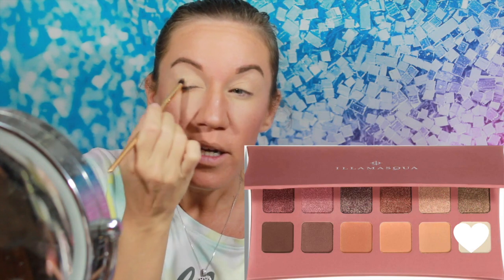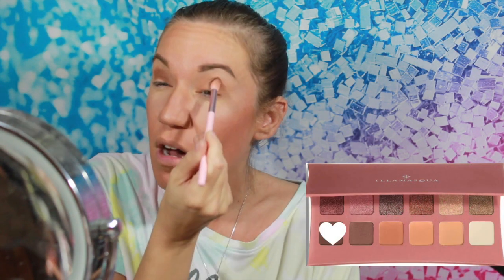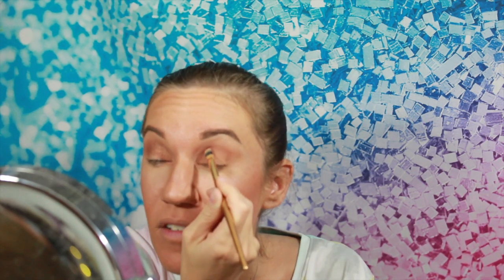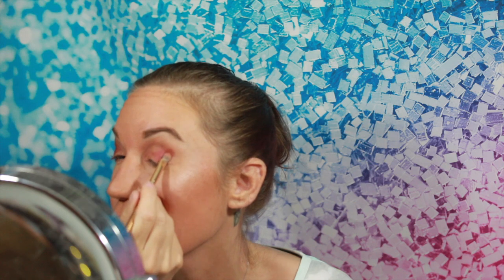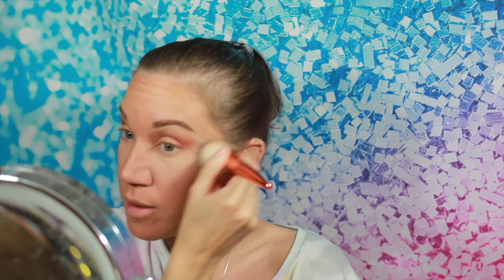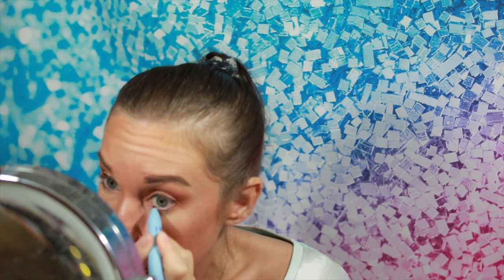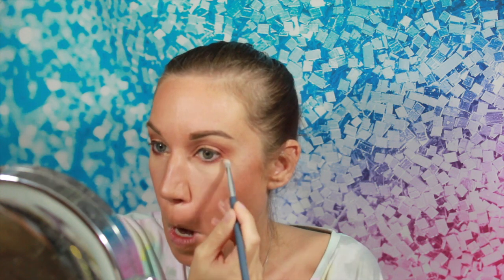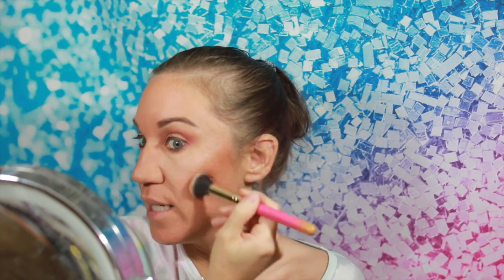Illamasqua Unveiled Artistry Palette| BoxyCharm July 2021| Tutorial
Hey Gems! 💎 Some of you will be getting the Illamasqua Unveiled Artisty Palette in your boxycharm base box. I decided to use the boxycharm base box products in this video. I hope my using these will help you in some way! Love you Gems!!
 If you are new do not forget to say hello!

My Subscription Boxes:
Boxycharm

My FAVORITE products:
Jaclyn Hill X Morphe Eye Master Brush Collection:
Lancome Foundation: